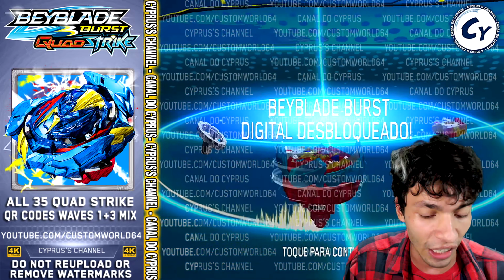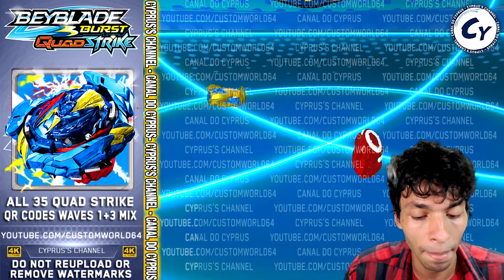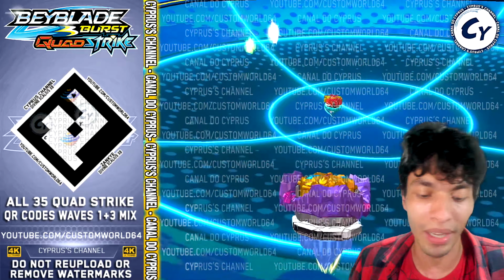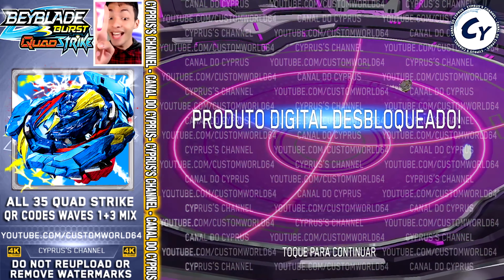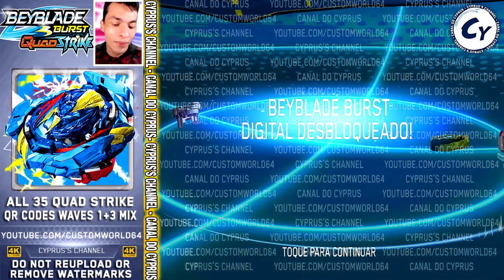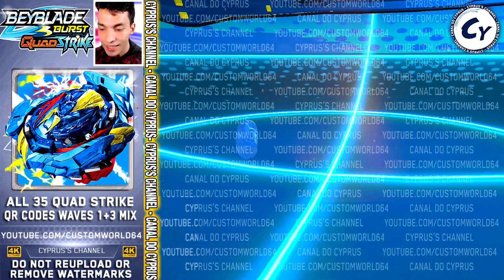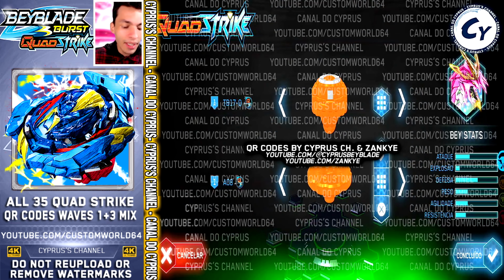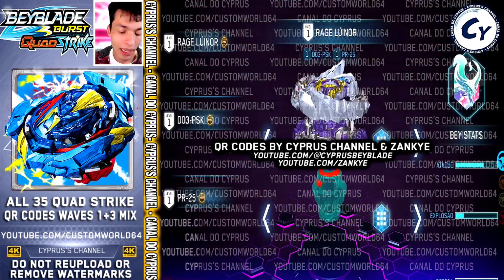ALL 35 BEYBLADE BURST QUAD STRIKE QR CODES IN 4K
⭐Todos 35 QR Codes Beyblade Burst Quad Strike QR Codes lançados até hoje, em um único vídeo! Aqui estão os códigos de Beyblade Burst para o Beyblade Burst app que dão Beyblades grátis para seu jogo de Beyblade para celular. Basta mirar no vídeo pra ganhar Beyblade Burst sem parar com a nova temporada de Beyblade Burst Quad Strike no Brasil!
Este é um vídeo de códigos de Beyblade Burst app QR Codes onde você pode obter QR Codes de Beyblade lendários pro Beyblade Burst app Hasbro.

【💥ALL BEYBLADES QR CODES】
➡️0:00 ALL 35 BEYBLADE BURST QUAD STRIKE QR CODES IN 4K
➡️0:03 Infinite Achilles Pro Series QR Code
➡️0:53 Mirage Fafnir Pro Series QR Code
➡️1:41 Twister Pandora P8 QR Code Pandora Evasive
➡️2:42 Xiphoid Knight K8 QR Code
➡️3:42 Whirl Knight K8 QR Code
➡️4:35 Stellar Hyperion H8 QR Code
➡️5:29 Komet Helios H8 QR Code
➡️6:37 Tidal Pandora P8 QR Code Pandora Epic
➡️7:57 Ultimate Valtryek V8 QR Code
➡️8:58 Divine Xcalius X8 QR Code
➡️9:41 Flaming Pandora P8 QR Code
➡️9:53 Bolt Spryzen S8 QR Code
➡️10:07 Green String Launcher QR Code
➡️10:20 Thunder Edge Beystadium QR Code
➡️10:56 Lightning Pandora Endless P8 QR Code
➡️12:05 Divine Evo Belfyre B8 QR Code
➡️12:44 Basic Quad Strike Beystadium QR Code
➡️13:02 Xcalius Power Speed Launcher QR Code
➡️13:37 Xiphoid Xcalius X8 QR Code
➡️14:34 Updated Wrath Cobra C7 QR Code
➡️15:25 Zeal Nyddhog N8 QR Code
➡️16:27 Fierce Achilles A8 QR Code
➡️17:16 Gambit Dragon D8 QR Code
➡️18:09 Ambush Achilles A8 QR Code
➡️19:06 Chain Poseidon P8 QR Code
➡️19:58 Ambush Nyddhog N8 QR Code
➡️20:52 Hydra Kerbeus K8 QR Code
➡️21:41 Fierce Bazilisk B8 QR Code
➡️22:37 Zeal Achilles A8 QR Code
➡️23:53 Ambush Bazilisk B8 QR Code
➡️25:12 Chain Kerbeus K8 QR Code
➡️26:31 Hydra Poseidon P8 QR Code
➡️27:59 Brave Valtryek Pro Series QR Code
➡️28:56 Updated Ultimate Evo Valtryek V7 QR Code
➡️29:33 Variant Lucius Pro Series QR Code
➡️30:24 Rage Luinor Pro Series QR Code
➡️31:16 Códigos de Beyblade

➡️Se você digitou Saipros, Saiprus, Saipro, Mestre Saipros, Cypro, Cypros,Cyplus, Cyprão,Cyprinhos, Cyplus,Syplus,Cycle,Cycle Channel,Canal do Cycle,Sy+,Sci+ ou Cy+,este é o canal que você estava procurando. Cyprus Channel, beytuber do Brasil,o cara do "all beyblade codes"🇧🇷